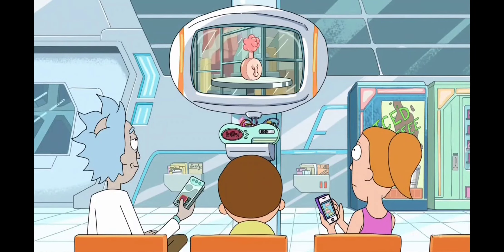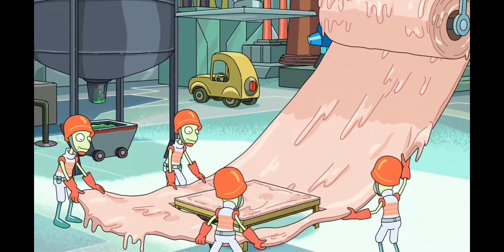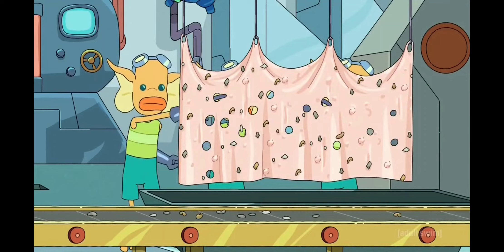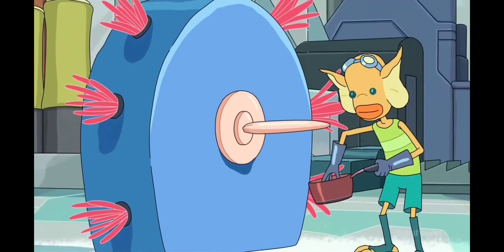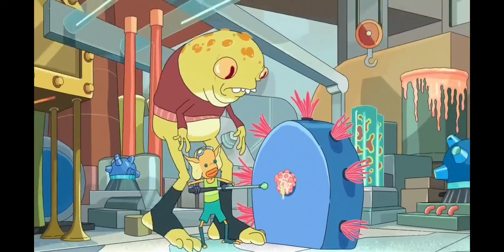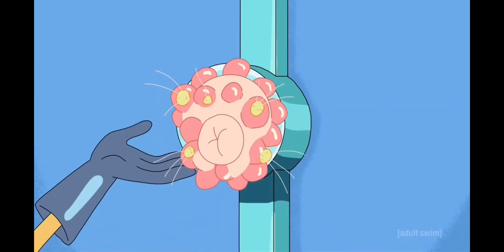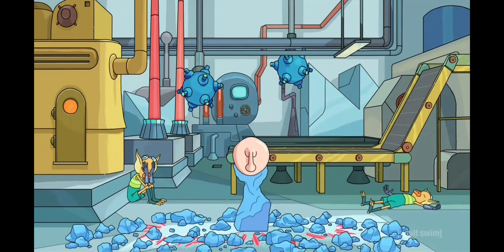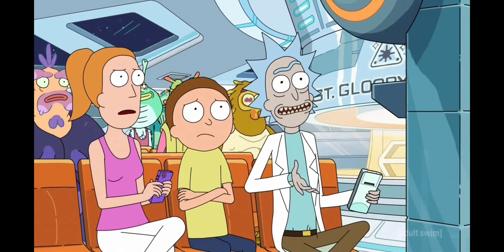How They Do It: Plumbuses - Rick & Morty Season 2 Episode 8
Scene from Rick and Morty Season 2 Episode 8 showing: How They Do It: Plumbuses